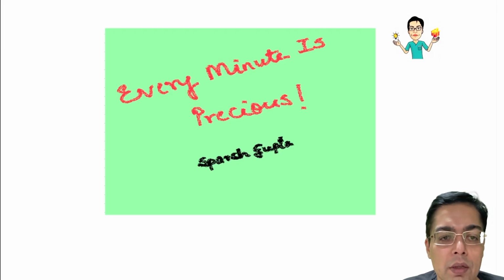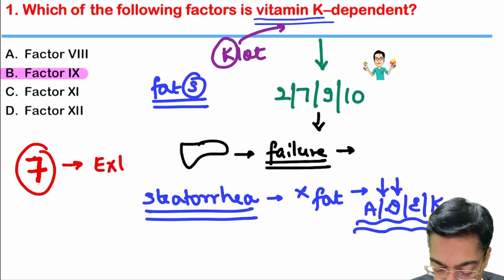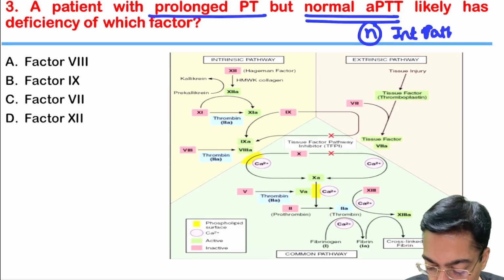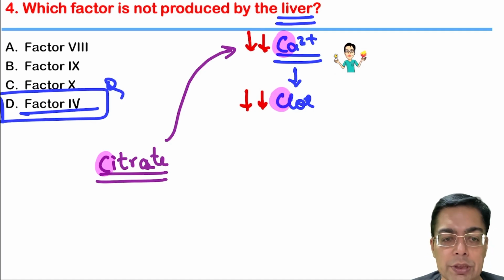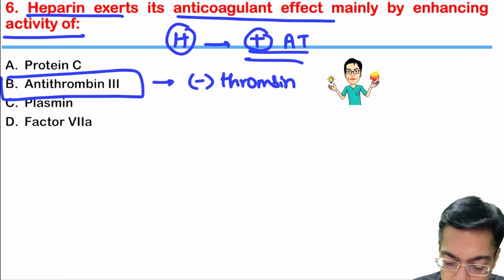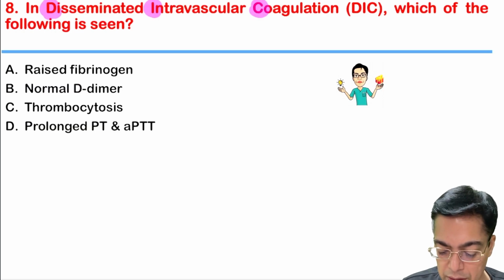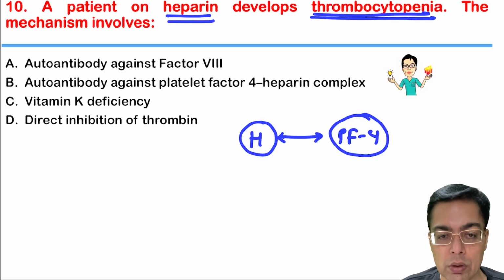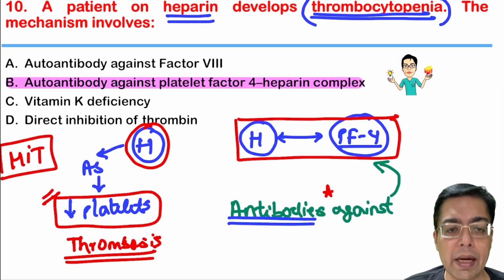MCQS in Coagulation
Best Wishes for a Great Career in Medicine/Nursing!